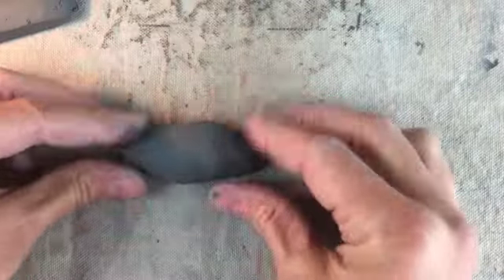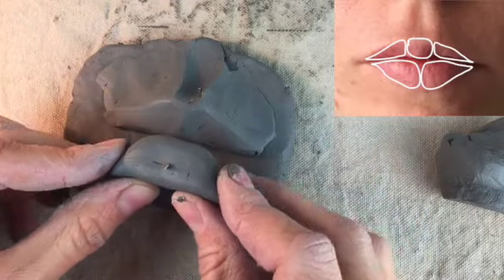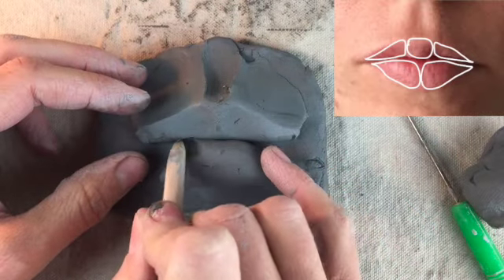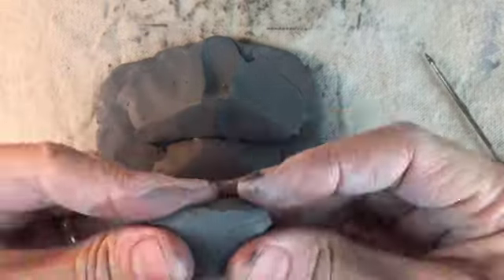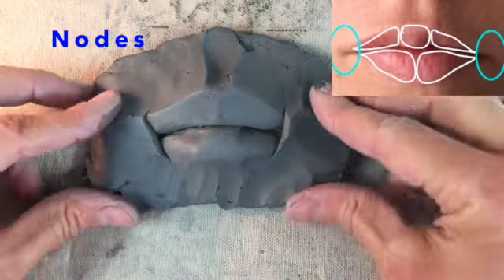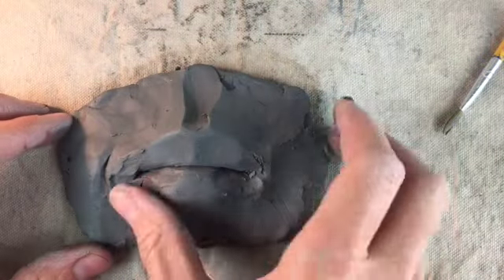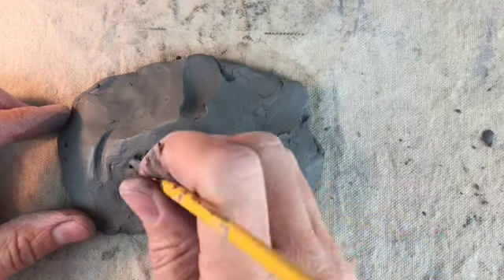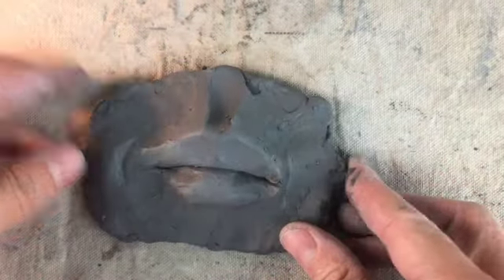How to sculpt the mouth (realism study)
How to sculpt the mouth. This is a stand alone study meaning it's for practice and not connected to a full face. Studies like this help you to focus on individual components before you tackle scale, layout, and proportion of multiple facial features.

This is sped up for an overview. If you prefer to follow along and sculpt with the video, I have the same video but at normal working speed